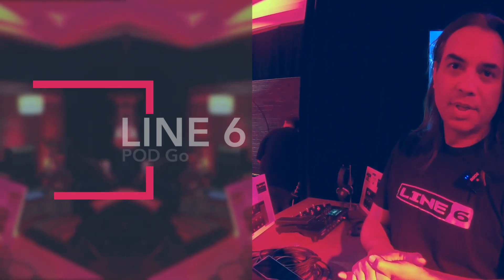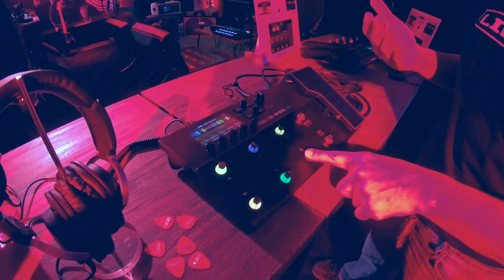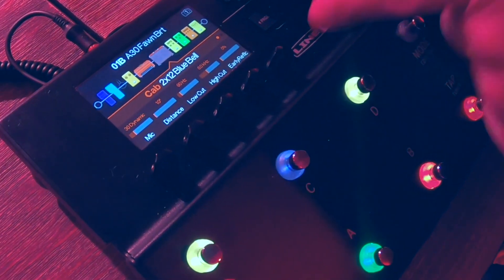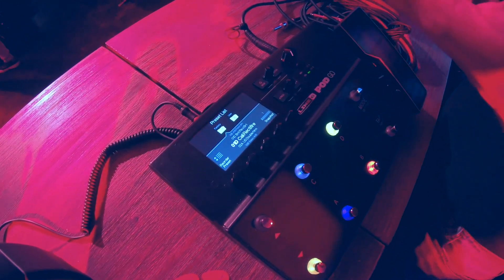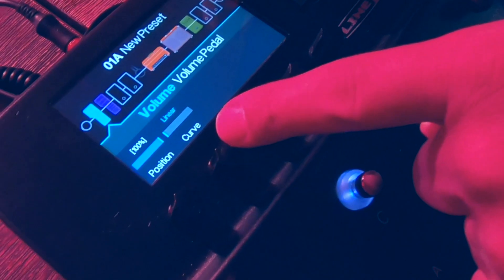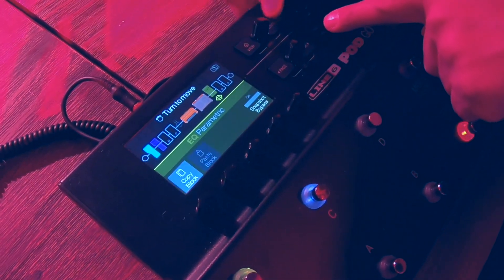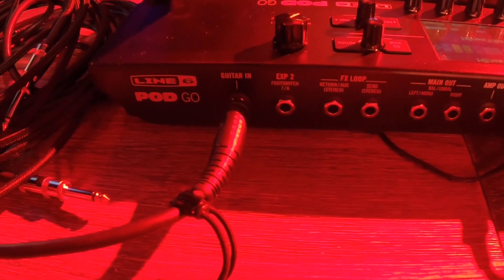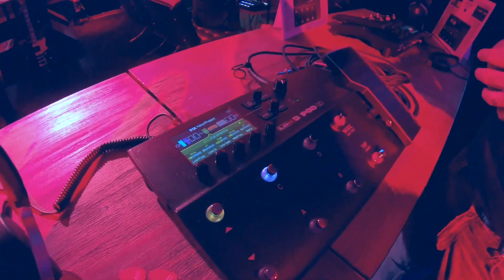Line 6 POD Go - NAMM 2020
It is mostly about my photography business but I will be posting some music-related stuff in the near future.

You can also find me via the following social media channels

Facbook Pages
Personal

Search SMEER on all streaming services for some of my past music.